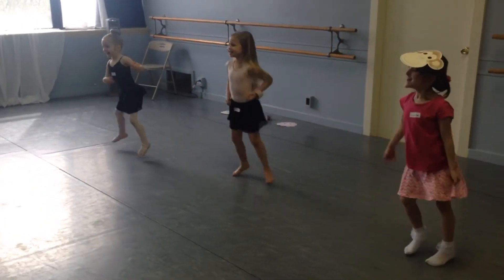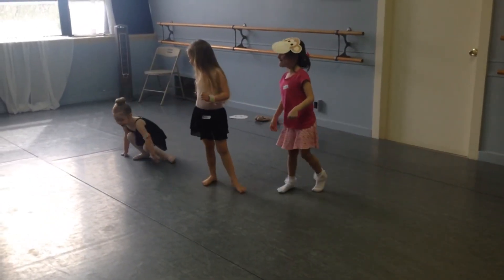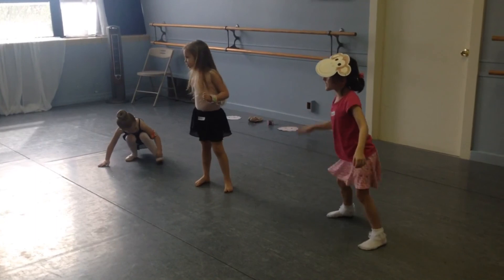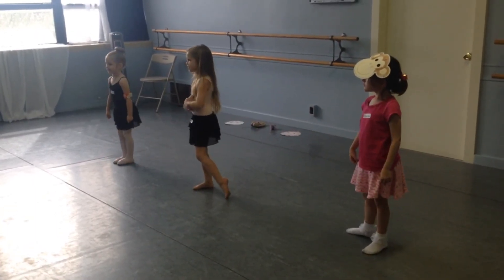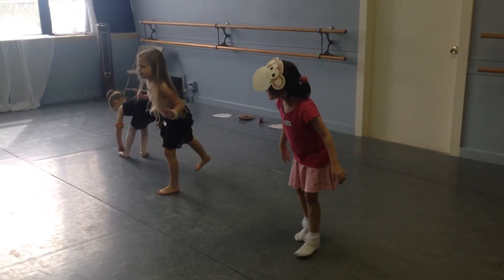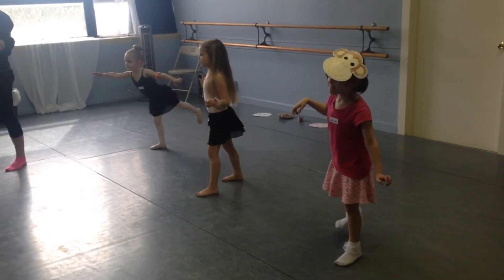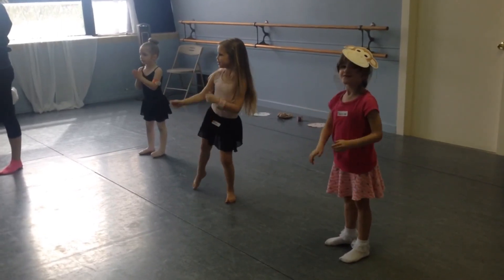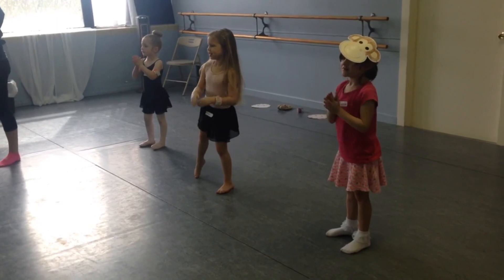Gracie jungle dance class